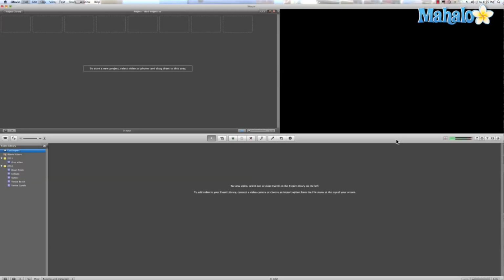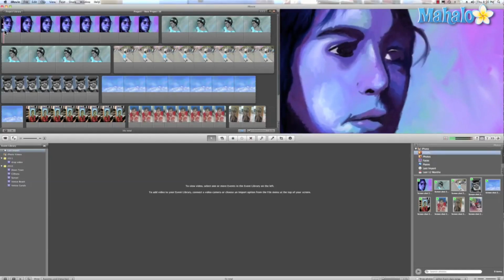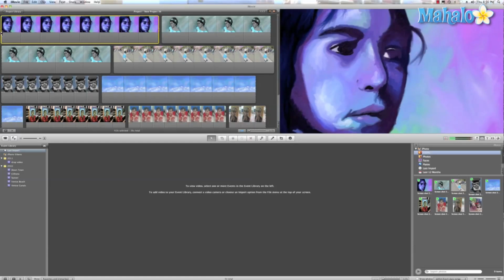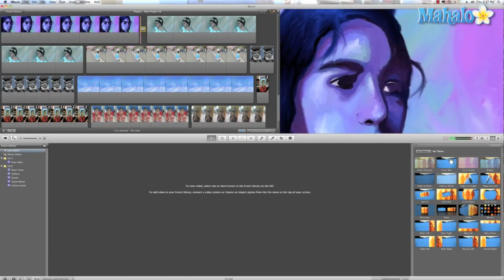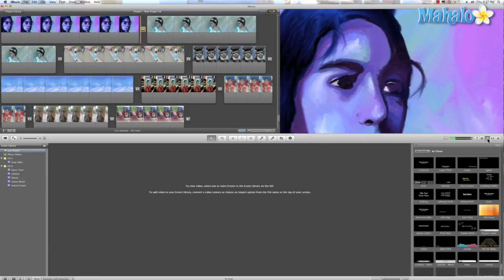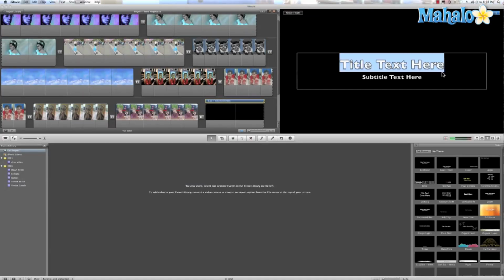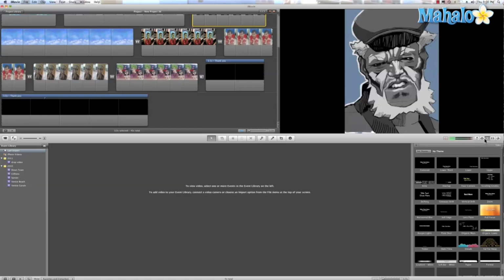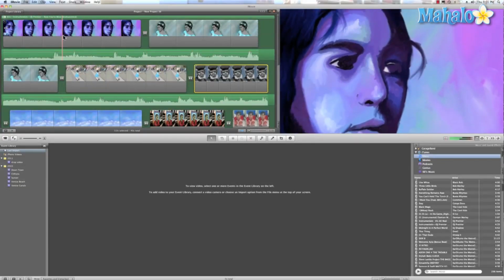Learn iMovie 11 - How to Create a Photo Slideshow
During this tutorial Mahalo's iLife expert, Ken O'Brien, shows you how to create a photo slideshow in iMove 11.